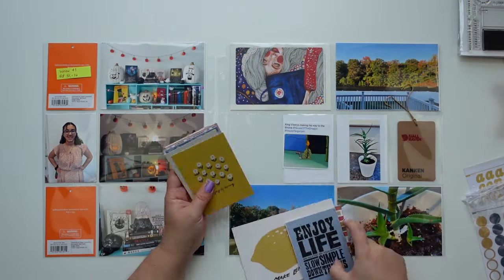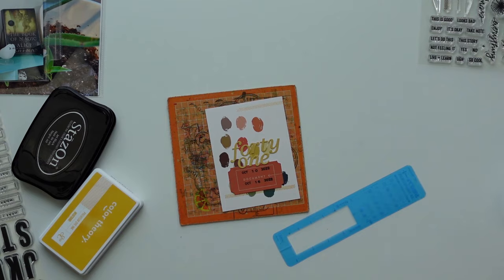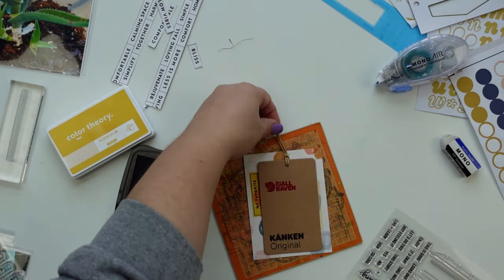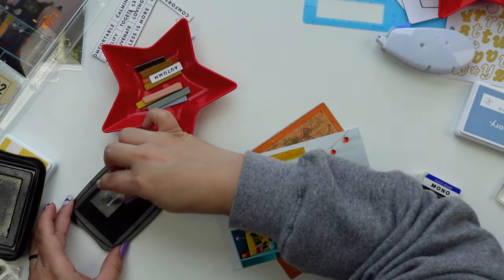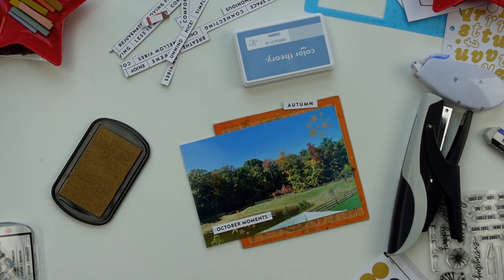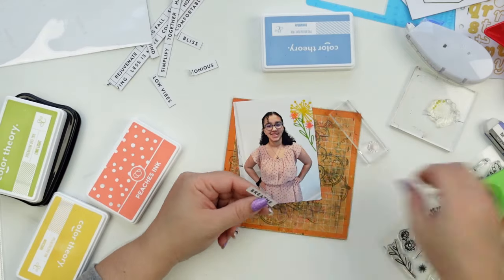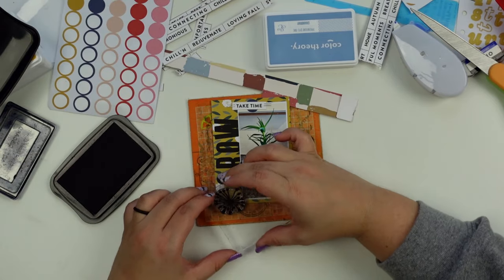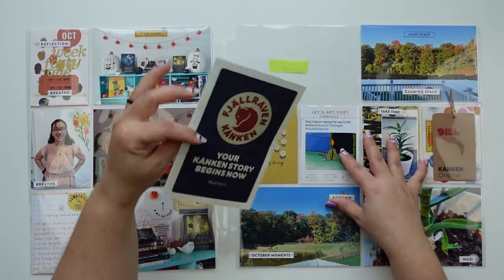Project Life Process Video Using the Studio Calico Common Ground Documenter Kit and Stamps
Capturing the magic of Fall with this amazing kit!

Products I used:

Tombow Fudenosuke Brush Pen Hard Tip/ Little Blue Ruler
Tombow Fudenosuke Brush Pen Soft Tip/ Little Blue Ruler
Tsukineko - Brilliance - Archival Pigment Ink Pad - Moonlight White
Canon Ink Photo Paper Plus Glossy II 4" x 6" 400 Sheets
Canon PIXMA TS9520 All In one Wireless Printer